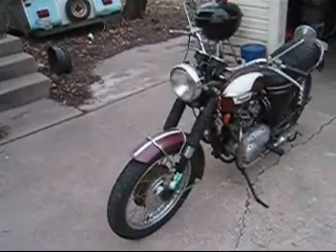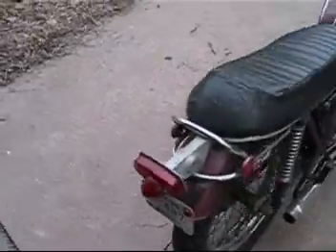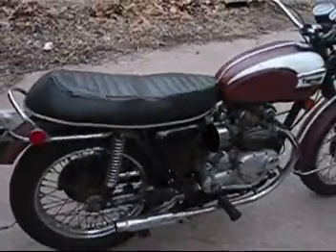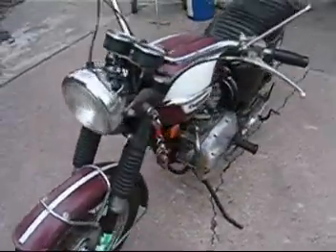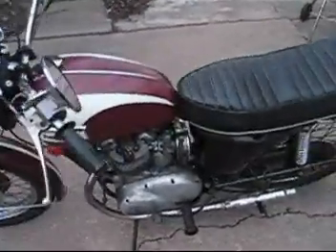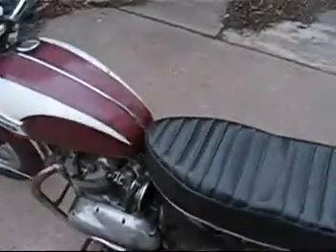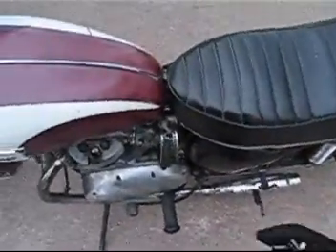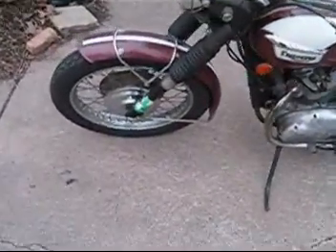1972 Triumph Daytona 500 Short Blast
I love this bike, but may be looking to sell/trade...